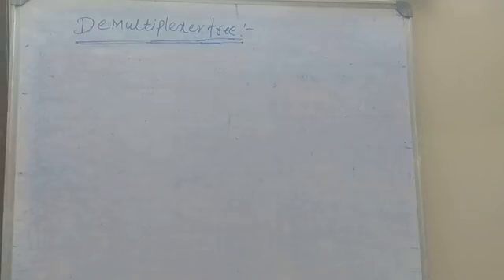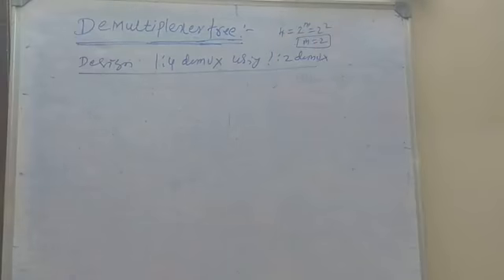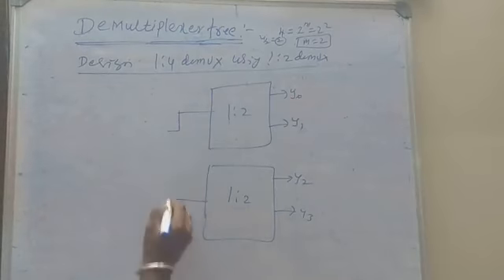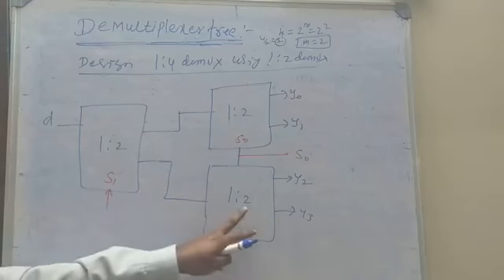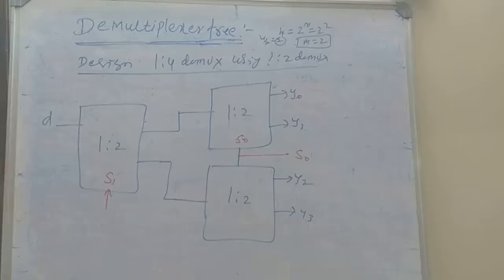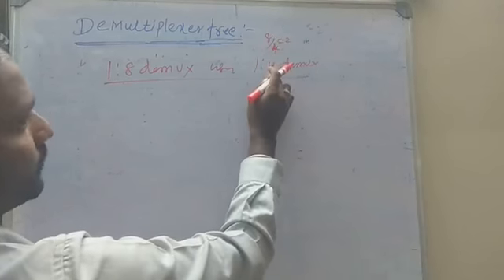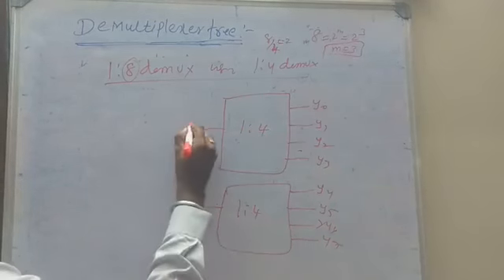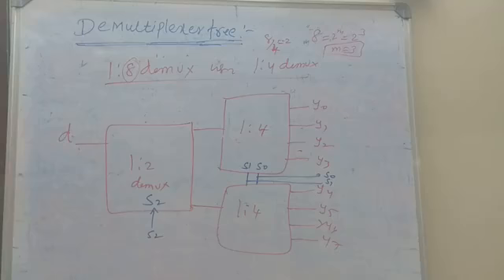DEMULTIPLEXER TREE//PROBLEMS//DIGITAL ELECTRONICS//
It deals with design of DEMULTIPLEXER TREE PROBLEMS.